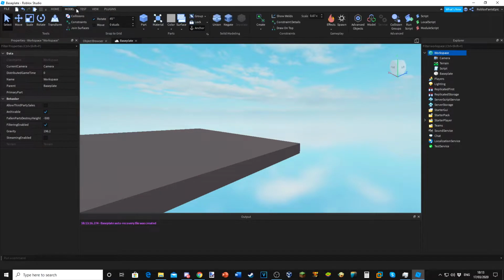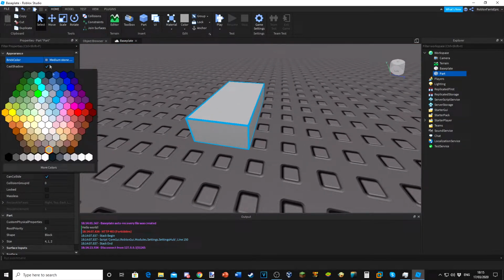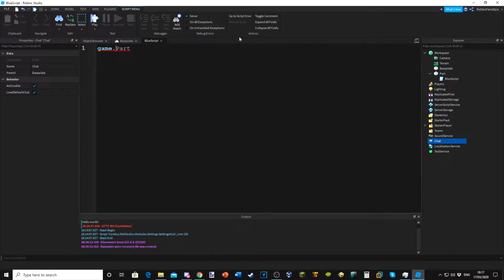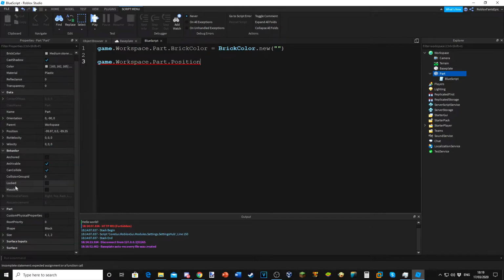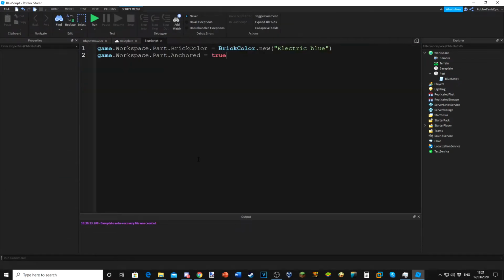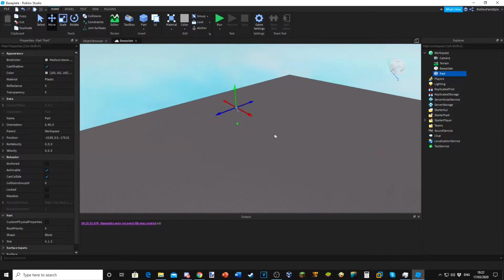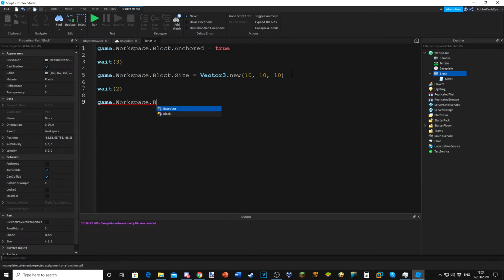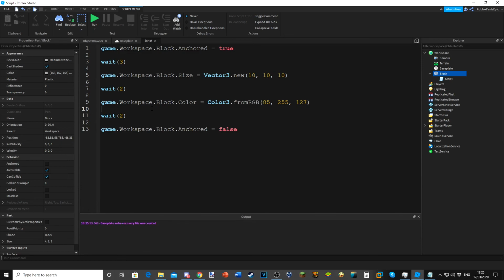Beginner's Guide to Roblox Scripting | #3 | Part Properties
Hello everyone! I'm TheRevDev. In Today's video we will be looking at the properties section. You will learn how properties work, what they are and how to work around them. So we will be using that by changing parts with scripts!

PLEASE WATCH THE PREVIOUS TUTORIALS BEFORE WATCHING THIS IF YOU ARE NEW TO SCRIPTING!